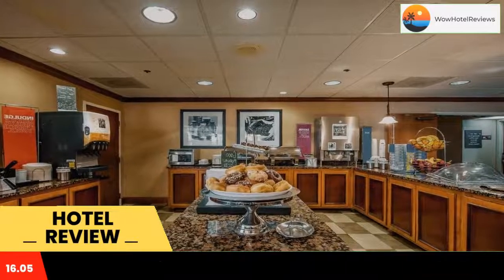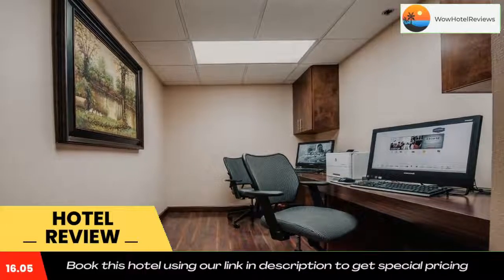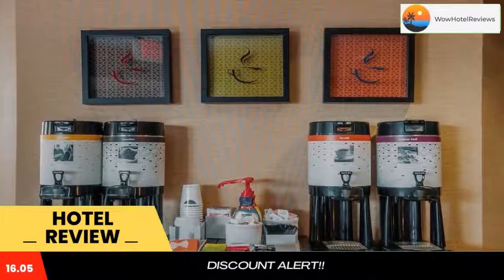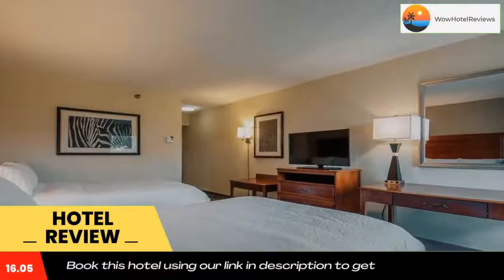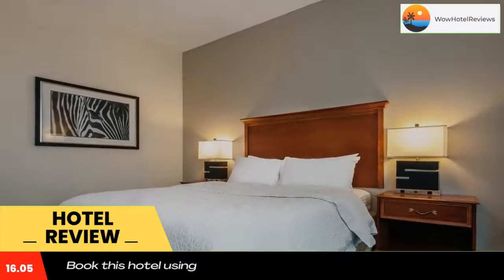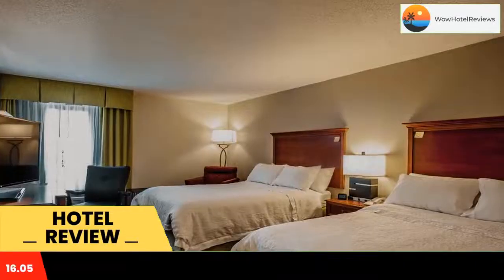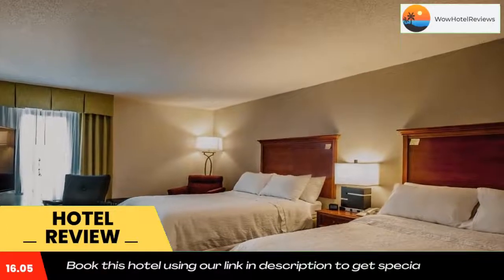Hampton Inn Bowling Green KY Review - Bowling Green , United States of America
Hampton Inn Bowling Green KY

Hampton Inn Bowling Green features a well-appointed business center and a seasonal outdoor pool. It is 5.4 miles from Railpark and Train Museum and a 10-minute drive from Lost River Cave.
A continental breakfast buffet is served every morning at Hampton Inn Bowling Green KY. For snacks and refreshments, the hotel also provides vending machines on site.
Rooms of Hampton Inn Bowling Green KY feature a seating area and white linens on the plush beds. Some have flat-screen TVs while all have free WiFi access. Downtown Nashville is just a 1 hour drive away from Bowling Green.
The fitness center is fitted with cardiovascular equipment.